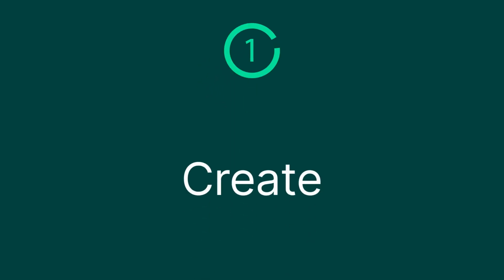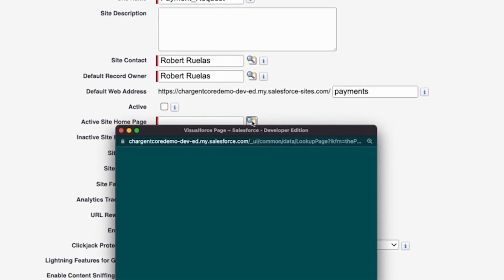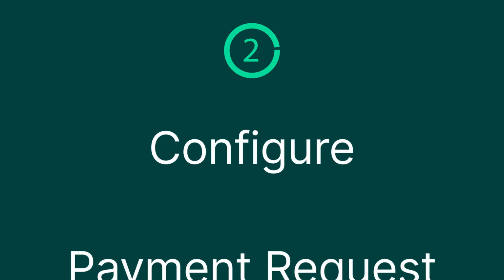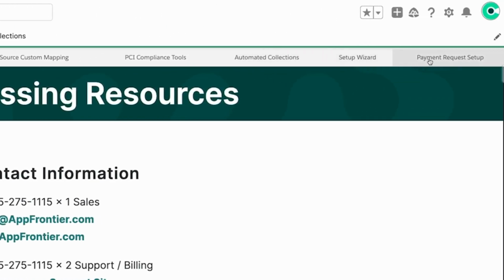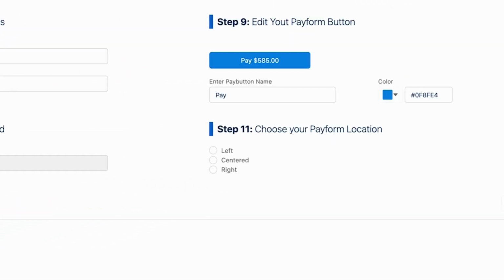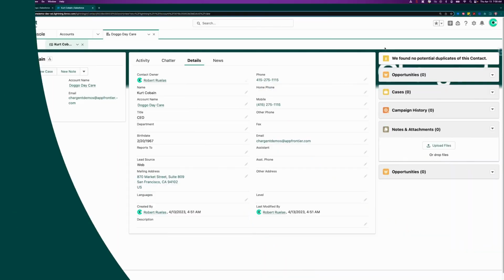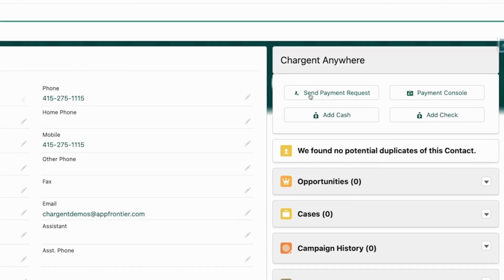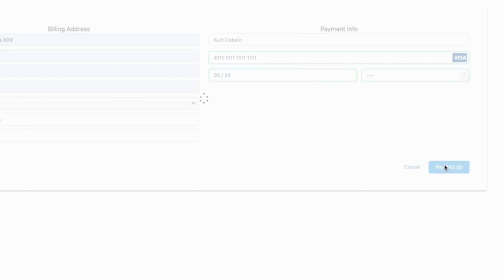Streamline Your Payment Process With Chargent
Learn how Chargent can help you overcome challenges with Automated Collections in Salesforce!
🏆 THE GOAL: Start collecting payments using Chargent’s Payment Request feature. In this video, you will learn how to set up and send a Payment Request with Chargent in five easy steps. Payment request enables you to send payment links to your customers. In turn, you get paid faster and your customer’s cardholder data is safely secured online. Your team never sees or hears the card number, which decreases your PCI scope.

⏭️ RELATED
How To Customize Payment Request Field Labels with Salesforce Tools
⏭️ SKIP AROUND!
0:00 WELCOME
1:06 Step 1: Create Your Salesforce Site
2:07 Download Our Accounts Receivable Guide!
2:30 Step 2: Configure Payment Request Template
3:42 Step 3: Set Up Payment Request Layout
4:10 Step 4: Set Up Chargent Anywhere
5:11 Step 5: Test Site
6:18 Learn How To Customize Payment Request Field Labels